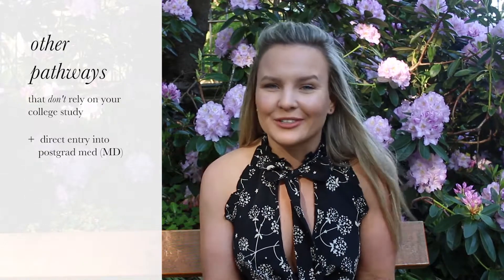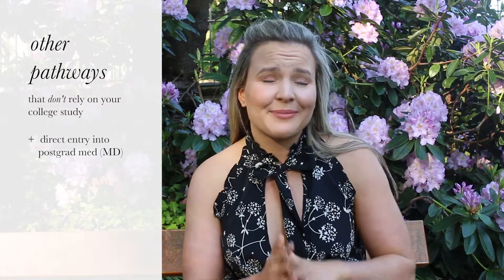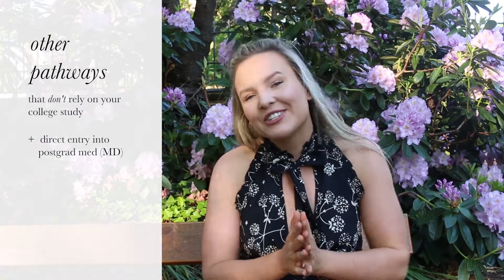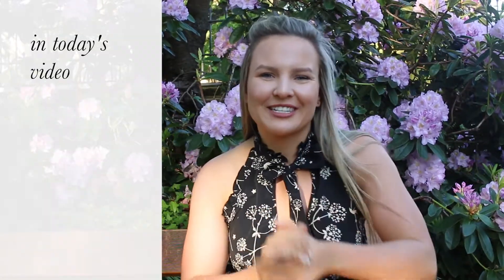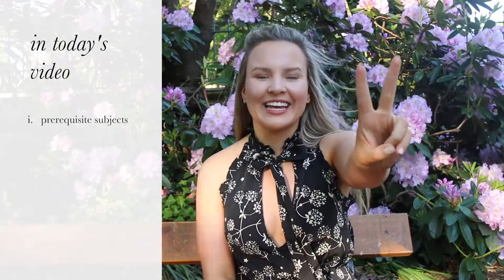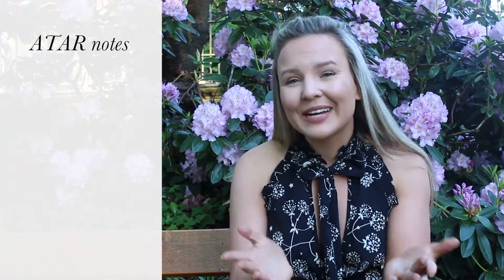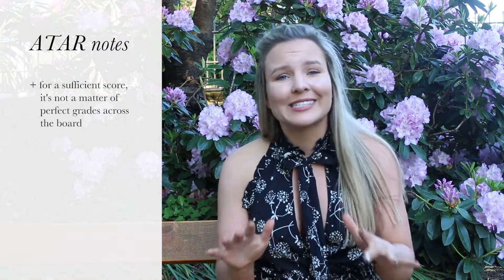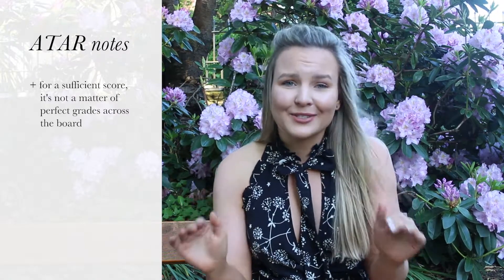HOW TO GET INTO MED SCHOOL - Choosing Year 11/12 Subjects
HOW TO GET INTO MED SCHOOL - Choosing Year 1/12 Subjects

I’m Becc and I’m a final-year med student in AUSTRALIA. I put together this video after getting a bunch of questions about how to pick your college/year 11/12 subjects when you're hoping to get into medical school. I hope you find it helpful!

+ pathways into med school that use your college achievements

+ prerequisite subjects for med school

+ ATAR points / rankings for med school

+ the college subjects I picked and why

I hope you are all having an A M A Z I N G day. See you guys again next week XX

M O R E  M E D  S C H O O L  V I D E O S  F R O M  M E: